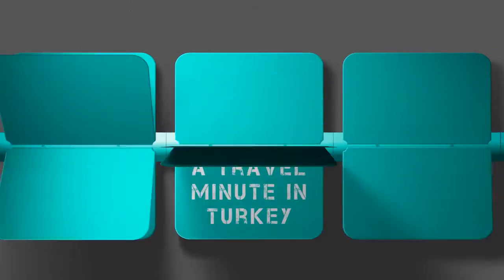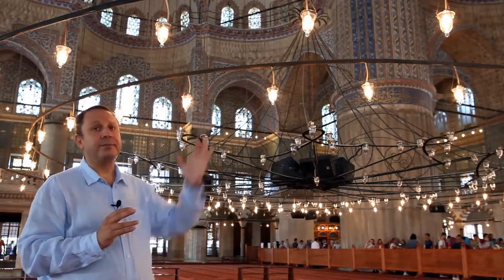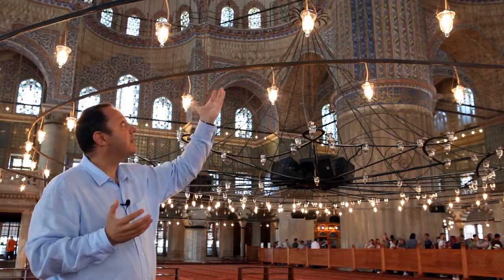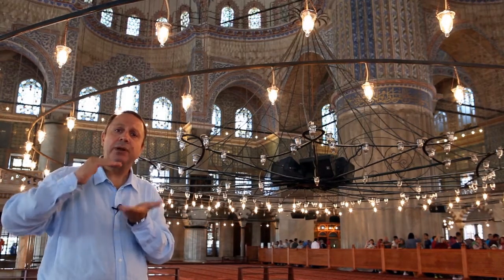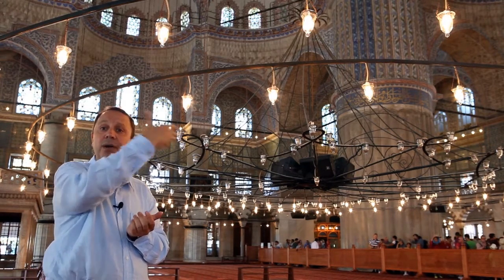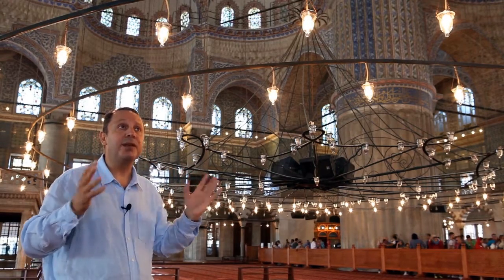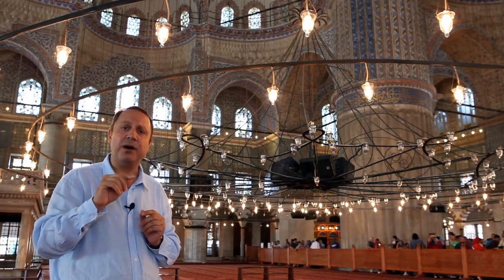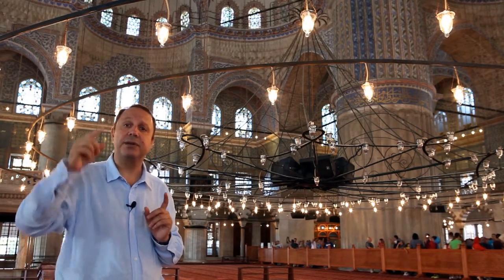Quick Guide 24: Oil Candles at Mosques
Before electric bulbs were introduced, oil candles were commonly used in the Ottoman times. Hanging glass containers would be filled with olive oil and each container would have a wick to be lit one by one by hand.

Smoke coming out from these oil lamps would make the walls dirty. However, architects thought of making small holes in various corners of the buildings so that an air-circulation would be created and smoke would be taken out through those holes.